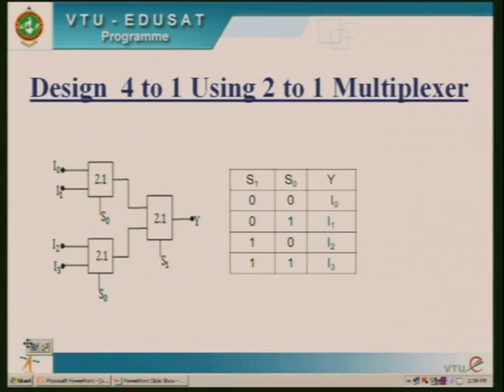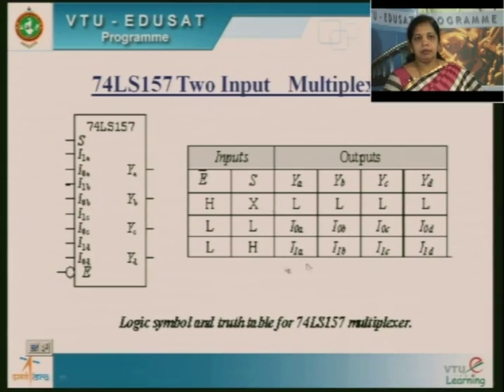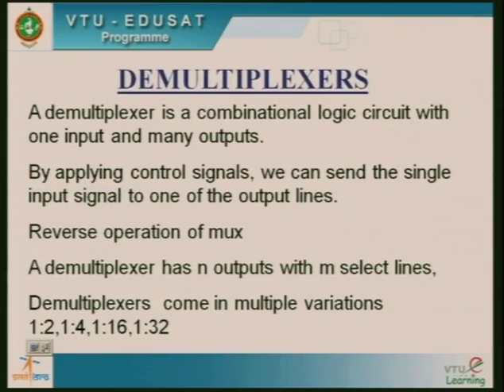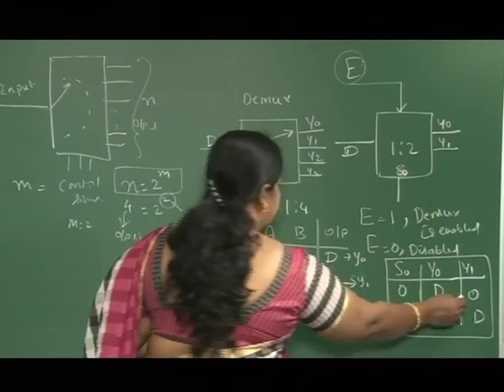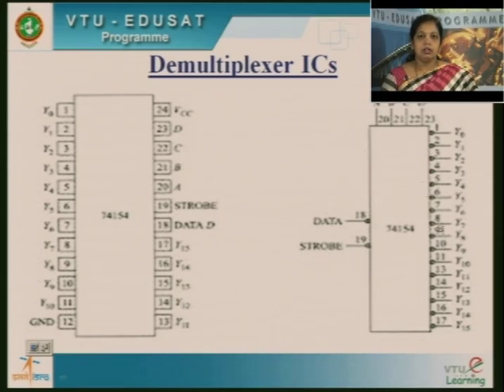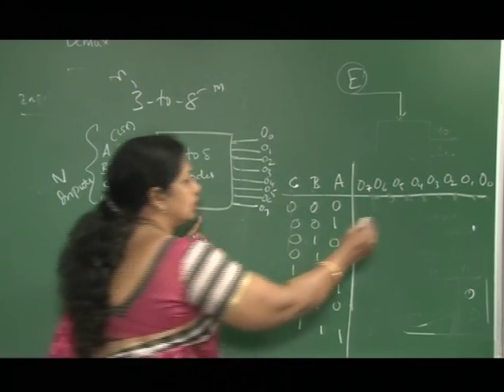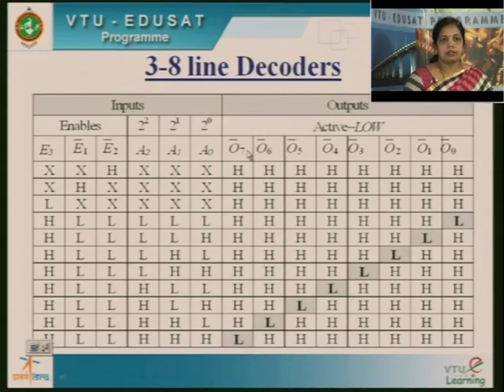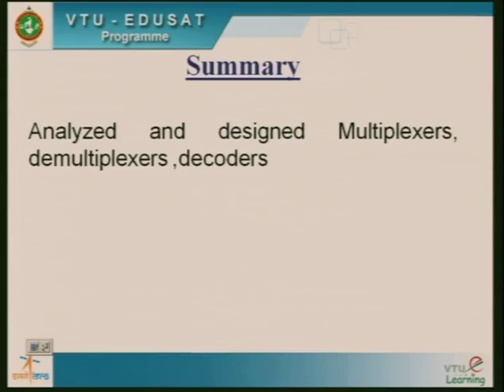Lecture 12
18CS33 - Analog and Digital Electronics